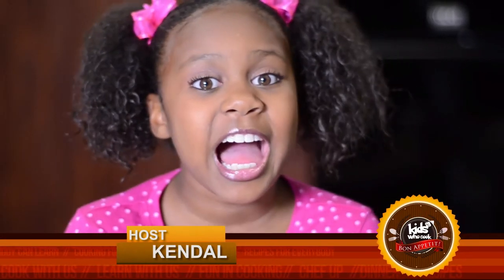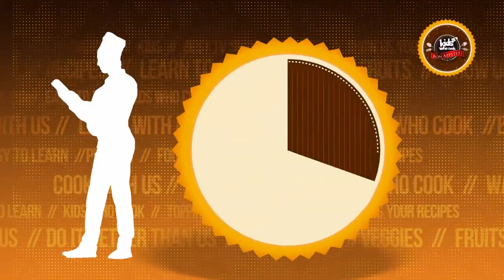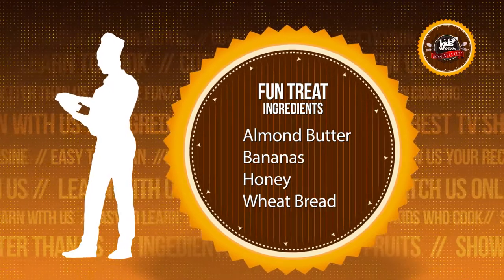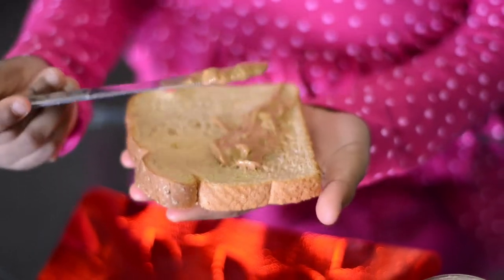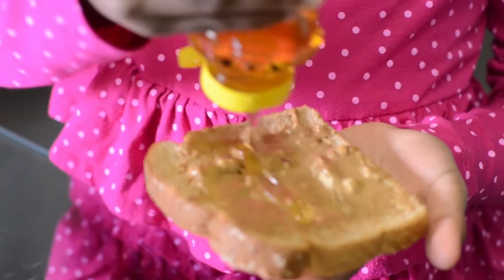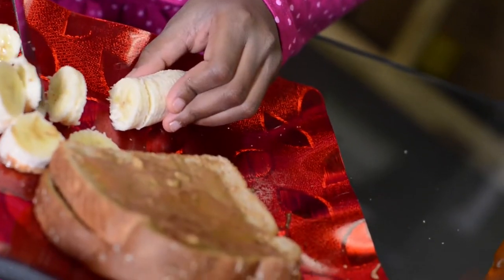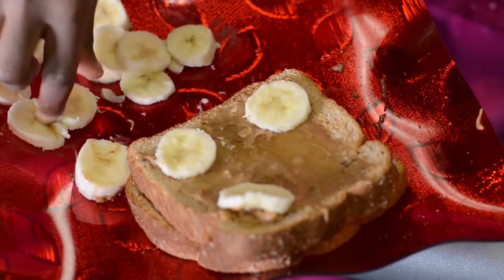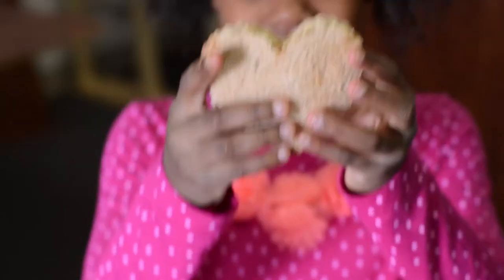Kids Who Cook 30 sec spot - Paxton Memphis Video & Editing Services | Optimum Studios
Professional Production Services
Optimum Studios
735 N. Parkway
A Few of Our Services
-35' x 45' Production Studio
-12' x 40' Photography Studio (white room)
-14' x 28' Theater
-Multi-track Audio Recording Suite
-Non-Linear Editing and Graphic Arts Suites